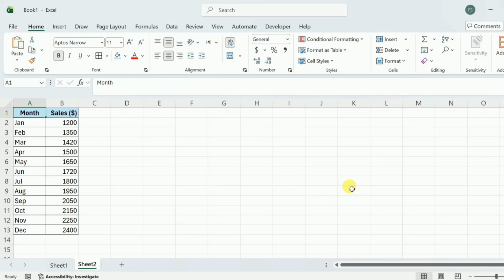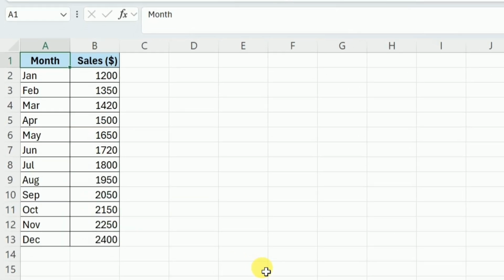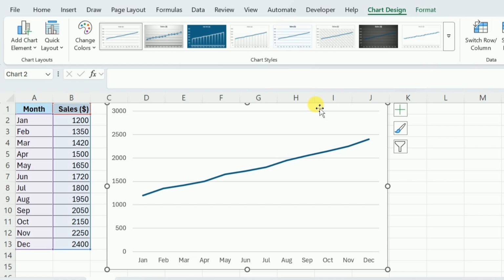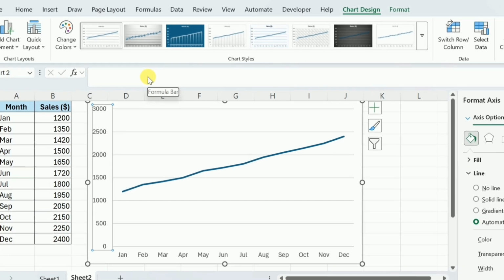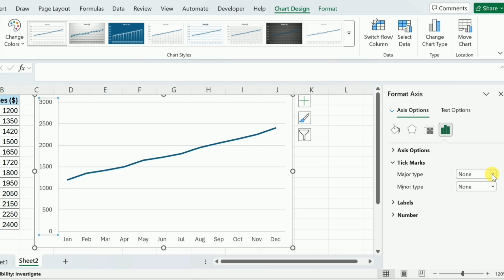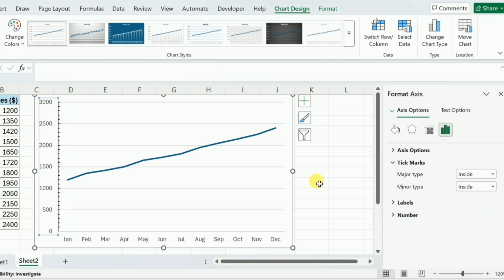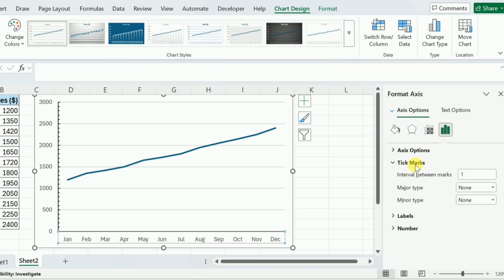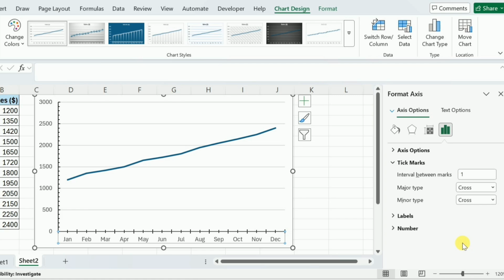How to Add Tick Marks in Excel Charts | Major & Minor Tick Marks Explained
Want to make your Excel charts look more professional? In this tutorial, you'll learn how to add and customize tick marks in Excel charts. I explain the difference between Major Tick Marks and Minor Tick Marks, show you how to add them to both the horizontal and vertical axes, and demonstrate all available tick mark options, including None, Inside, Outside, and Cross.

Whether you're creating business reports, dashboards, research charts, or presentation graphics, properly formatted tick marks can improve readability and give your charts a polished appearance.

📌 In this video you'll learn:

✔ What are Tick Marks in Excel?
✔ Difference between Major and Minor Tick Marks
✔ How to add Tick Marks to Excel Charts
✔ How to customize Tick Mark styles
✔ Tick Marks on Horizontal and Vertical Axes
✔ Excel Chart Formatting Tips

This tutorial is perfect for beginners, students, office professionals, researchers, analysts, and anyone who wants to create professional Excel charts.